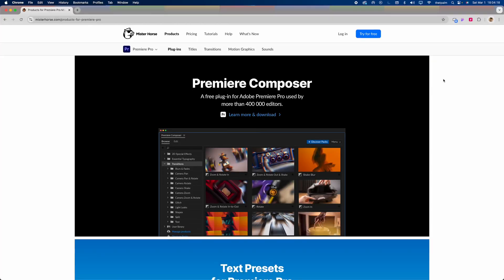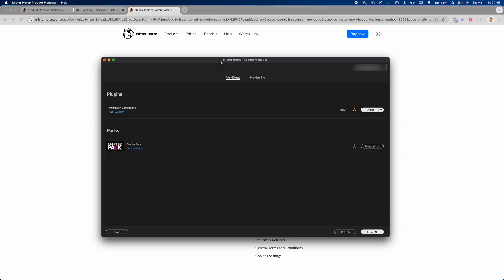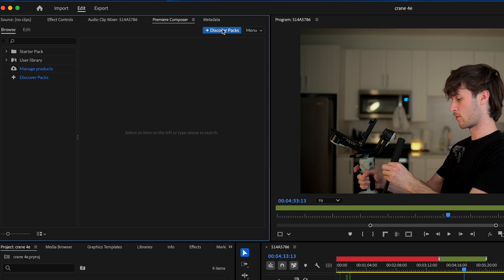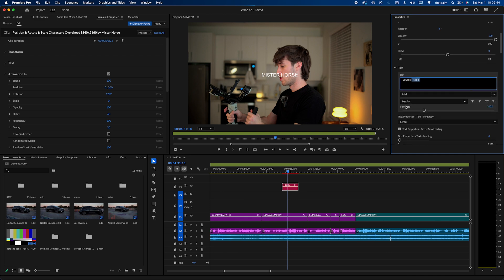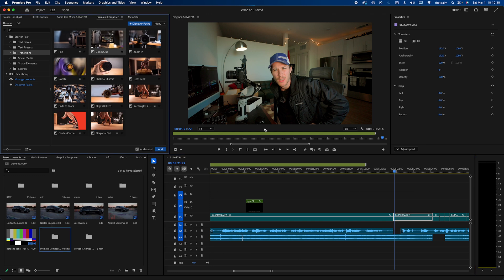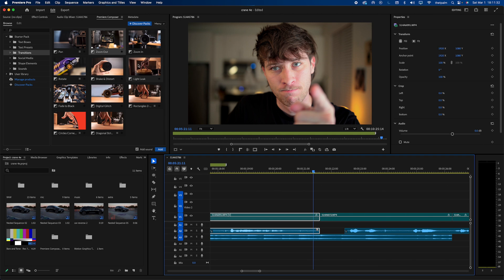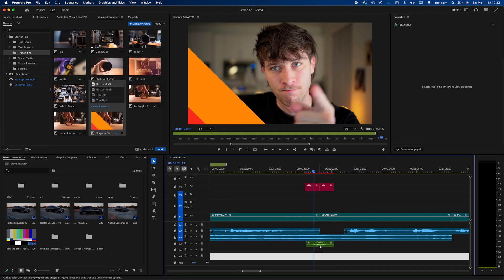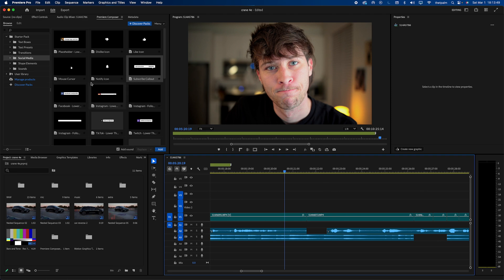EVERY video editor NEEDS this Plugin | Premiere Pro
Ever since I found this plug-in, my editing workflow has changed. So many effects, visuals, sound effects, and other assets took way too long to do by hand now are done in seconds. This is not sponsored or paid for, but it is genuinely one of the best plug-ins I’ve ever used. Plus it’s free.